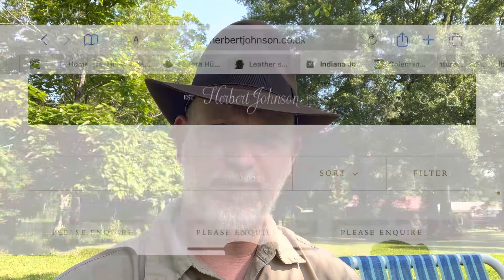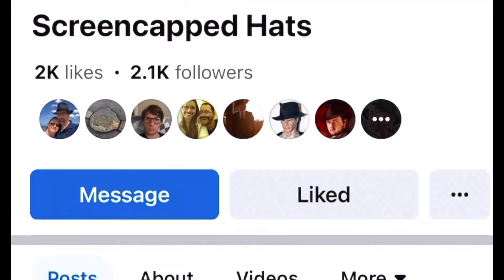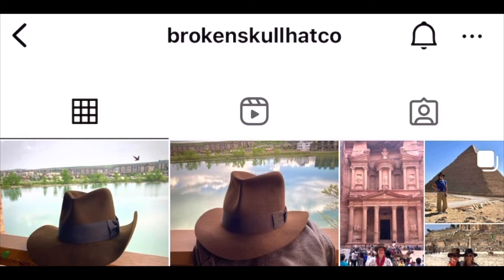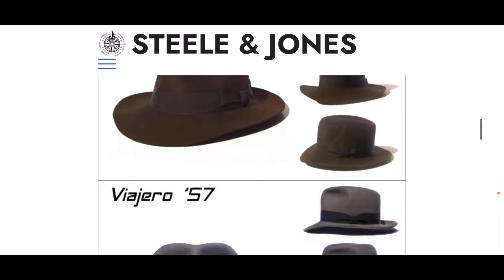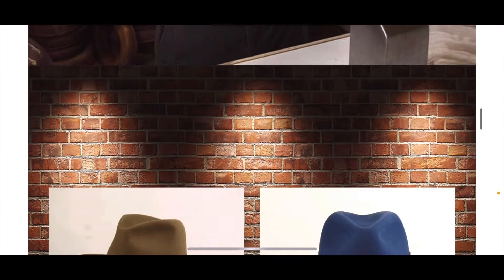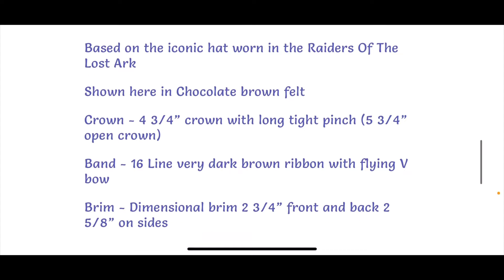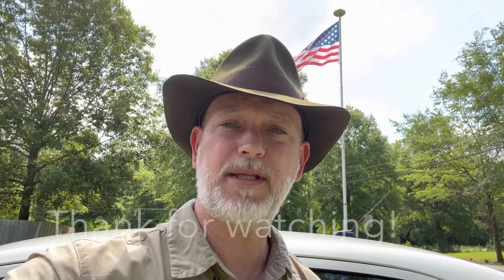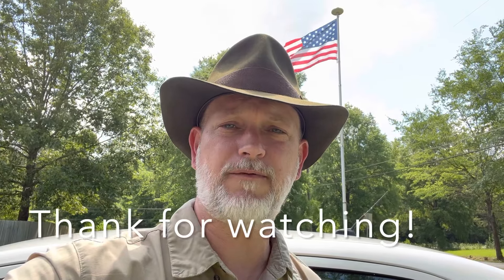Looking for an Indiana Jones Hat?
I look at ten hatters who are popular in the Indiana Jones market:
Herbert Johnson, the maker of the famous fedora for Raiders, Temple of Doom, Last
Crusade and Dial of Destiny.
Adventurebilt, the maker of the fedora for Crystal Skull
Screencapped Hats
Tognarelli Vintage Fedoras
Broken Skull Hat Company
Steele & Jones
AdVintage Handcrafted Premium Fedoras
The Northwest Hat Company
The Hattery in Katoomba, Australia, makers of the Federation IV
Miller Hats
Part two in the Hatter Rundown Series is forthcoming!